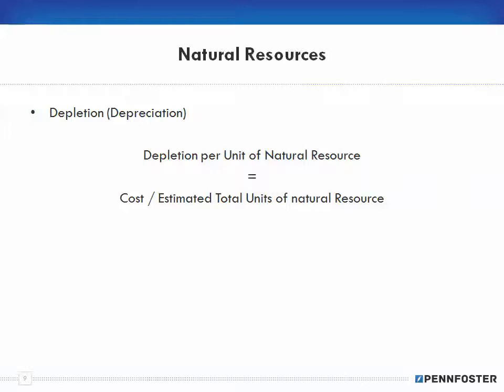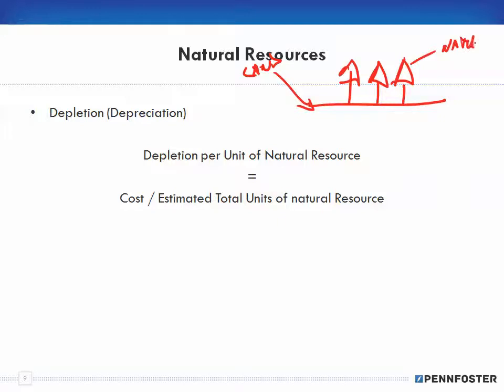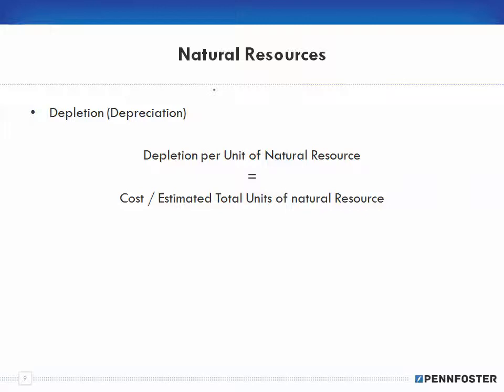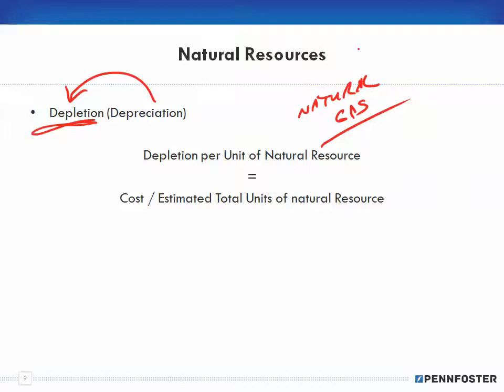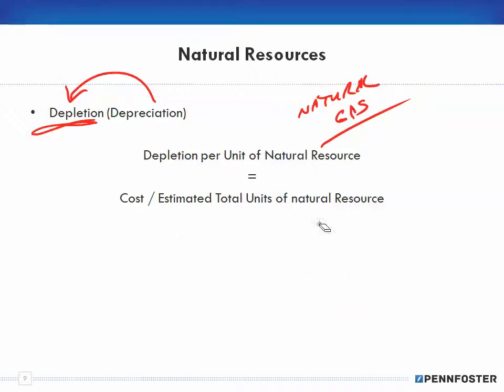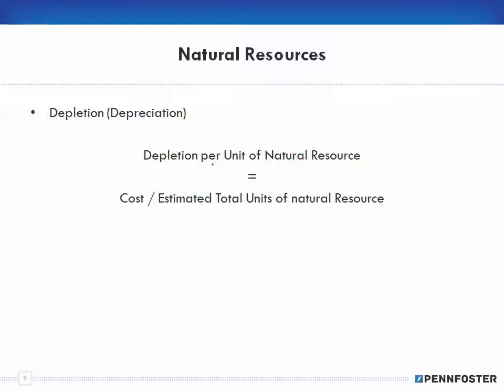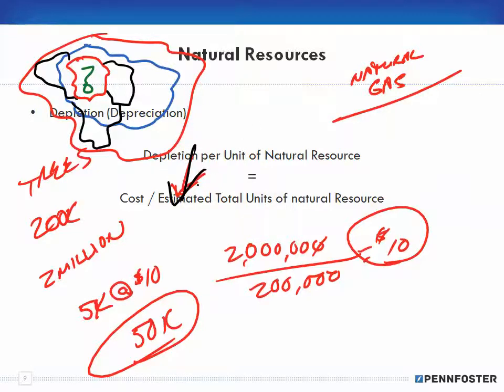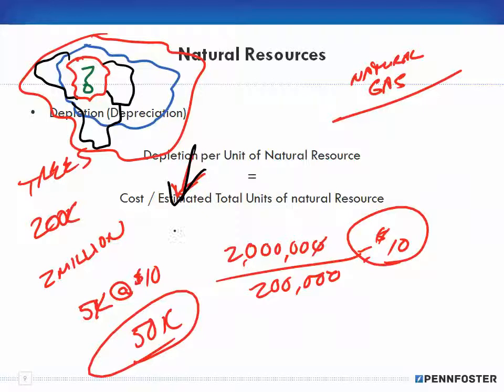Financial Accounting Ch 8 Long Term and Other Assets Natural Resources